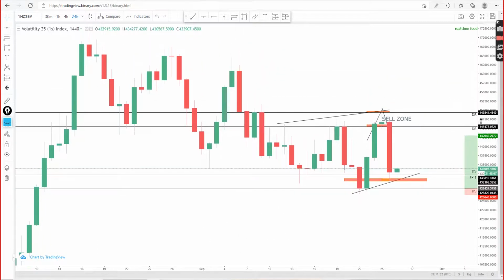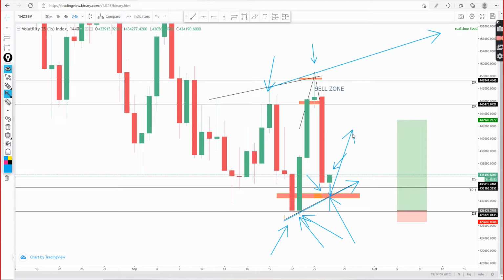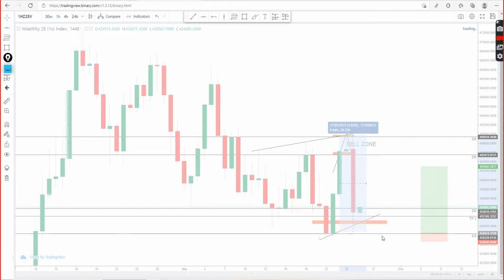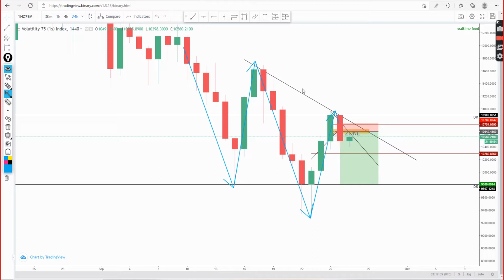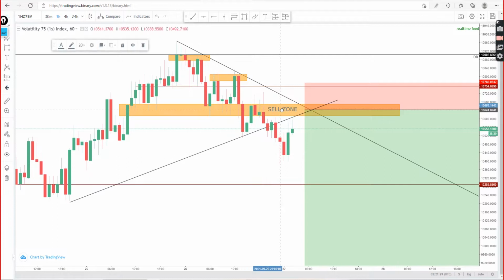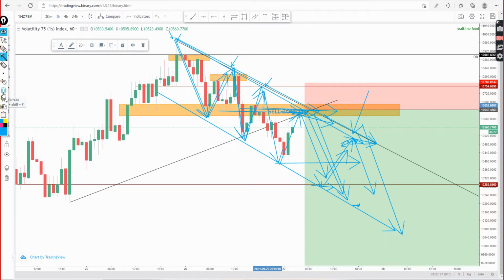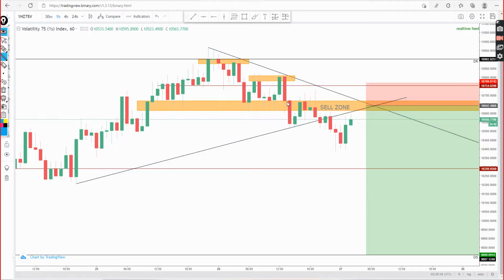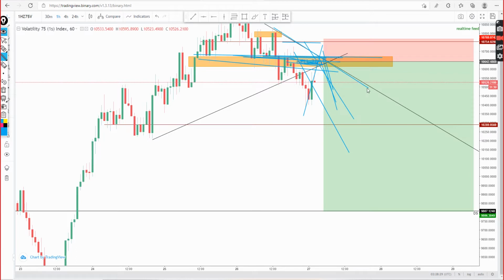How to Identify Vix Market Structure and look for potential trades